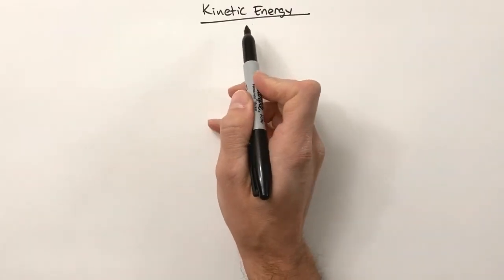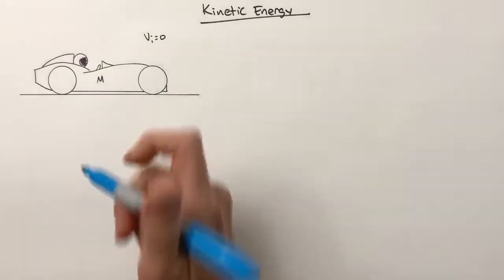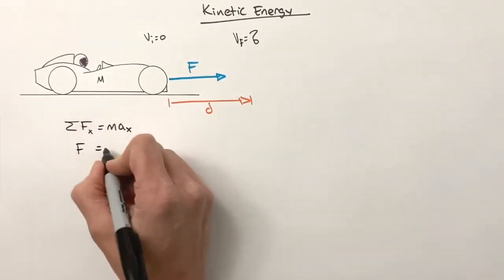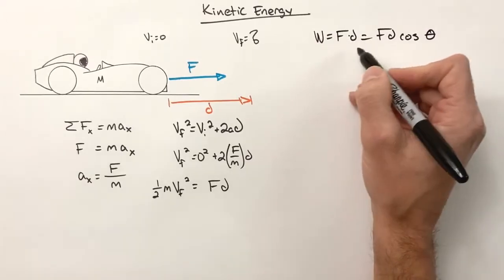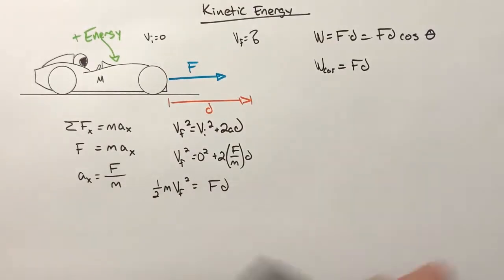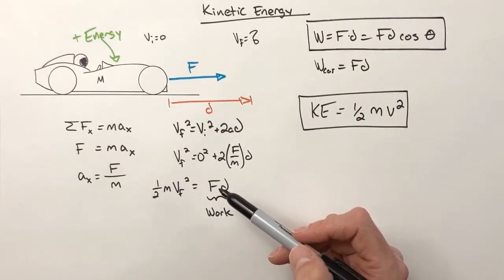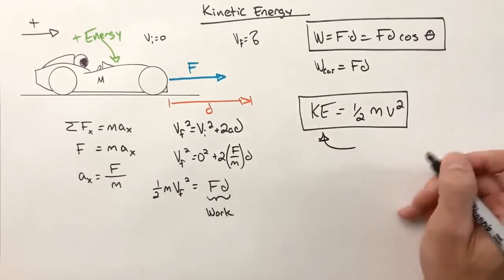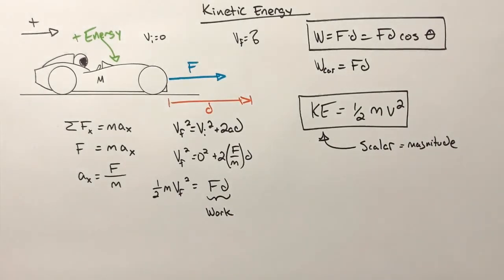Kinetic Energy: Derived & Defined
Where does kinetic energy come from?  Kinetic energy 1/2mv^2 is a formula that is easily derived from force and displacement along with the definition of work.  A force times a parallel displacement is equal to work, and when that formula is combined with the kinematic equations the formula for kinetic energy can be derived.

Kinetic energy commonly comes up in introductory physics courses in both high school and college.